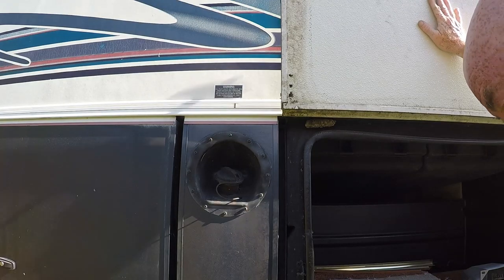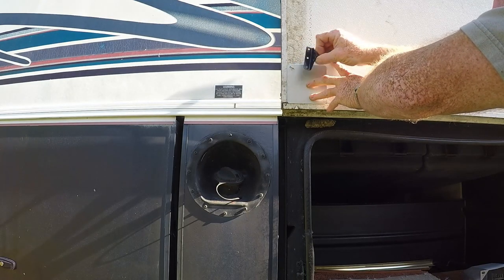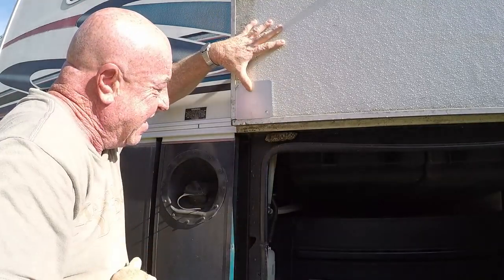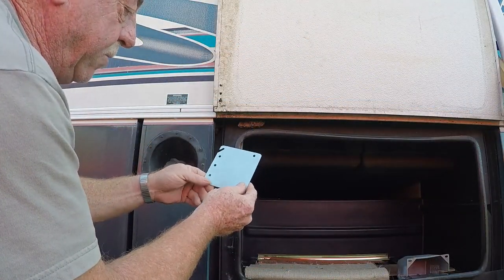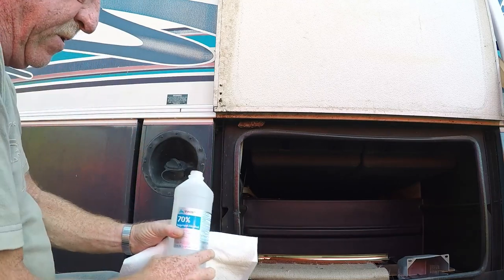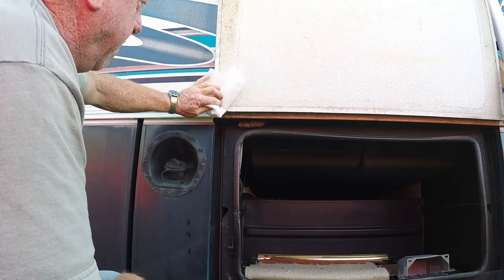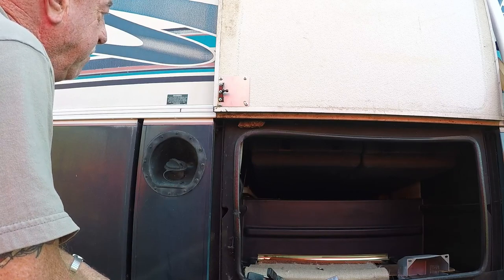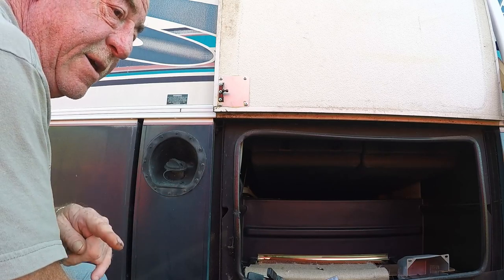Remounting Ball Brackets On Cargo Doors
Repairing and reinforcing the Ball Brackets on my RV Cargo Bays.